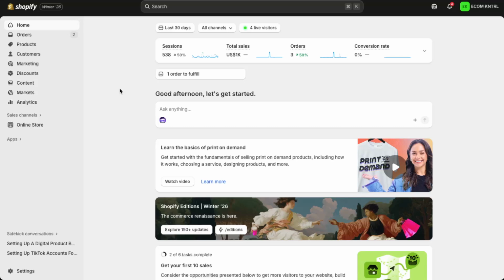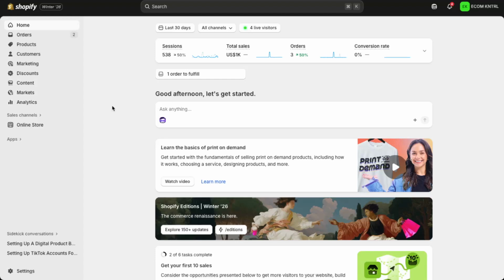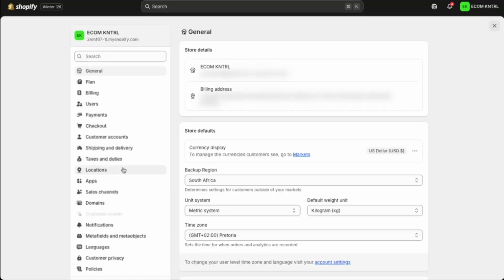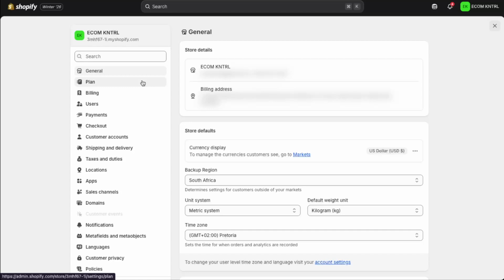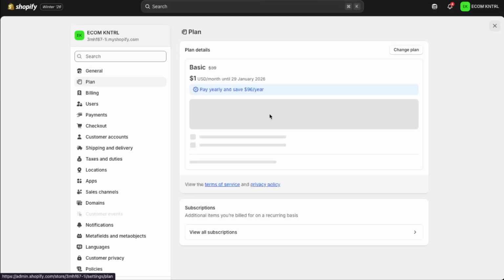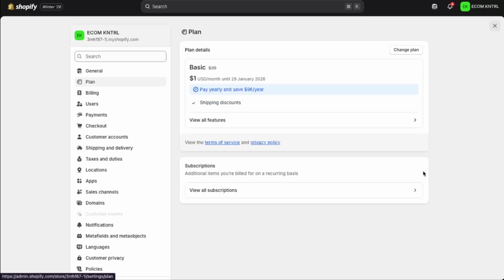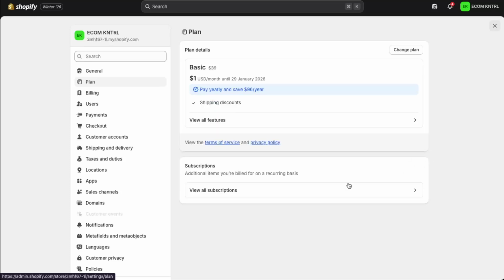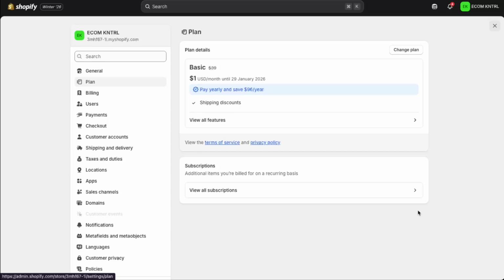How to Pause Shopify Store (2026) | Plan Settings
This video shows how to pause a Shopify store using the current Shopify admin interface in 2026. You’ll see where the pause option is located, how the Pause and Build plan works, and what happens to your store while it’s paused. The video focuses on the plan and billing section so you know exactly where to go and what changes when a store is paused. This is useful for store owners taking a break, rebuilding a store, or temporarily stopping sales using the current Shopify layout. Everything shown reflects how store pausing works in Shopify now.